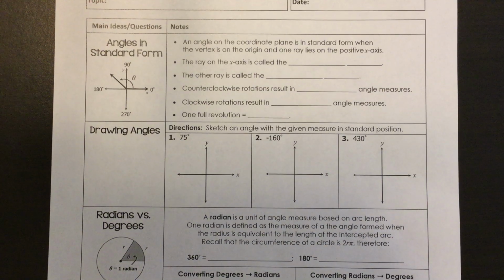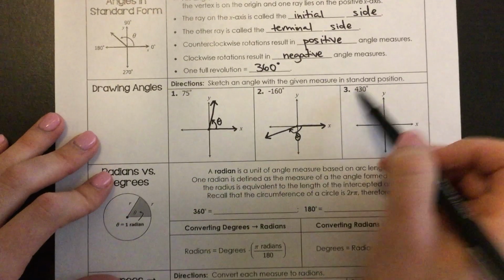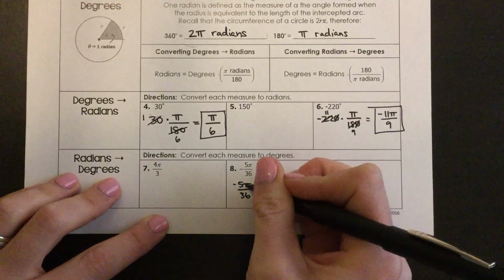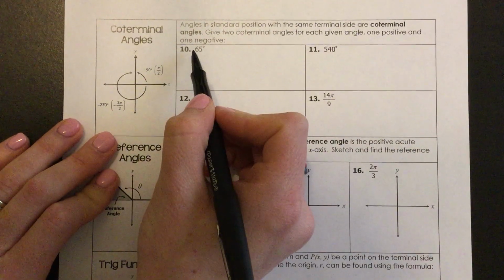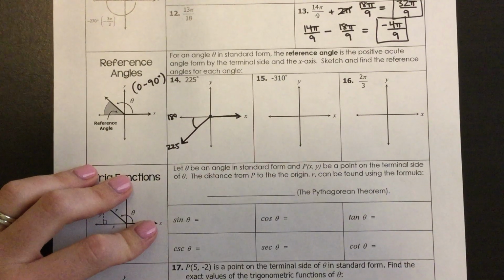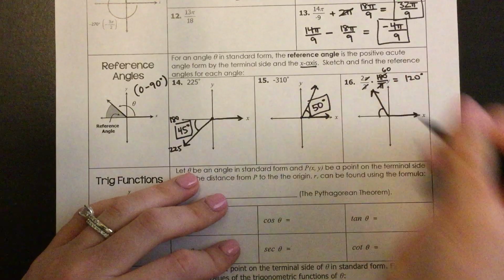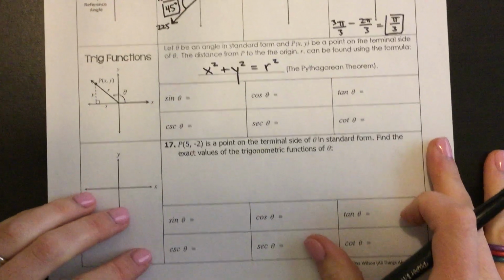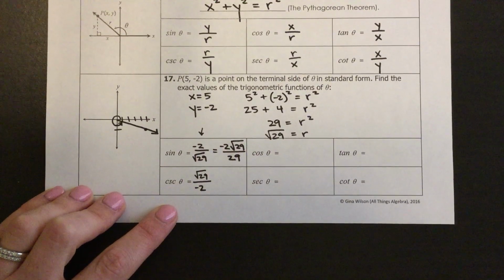Unit 12 Lesson 3